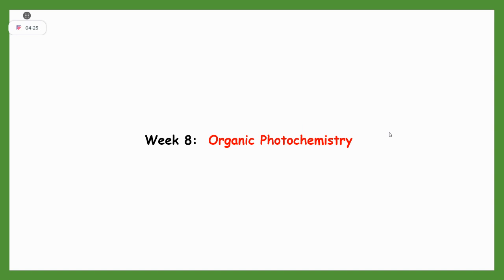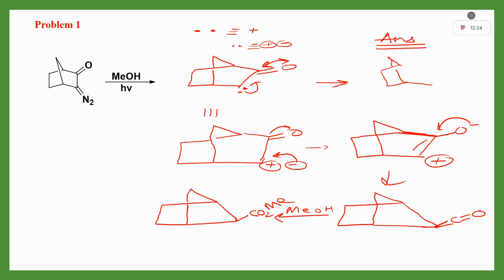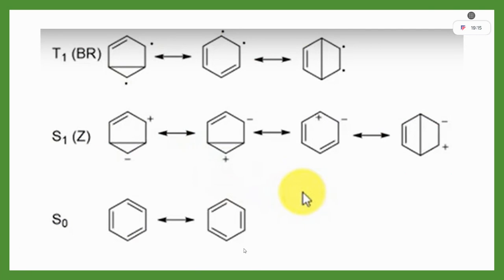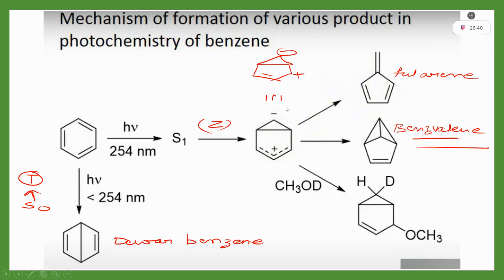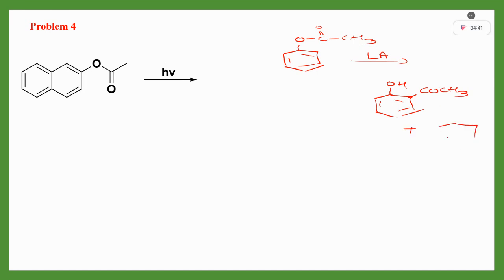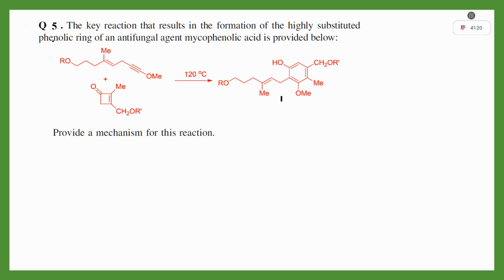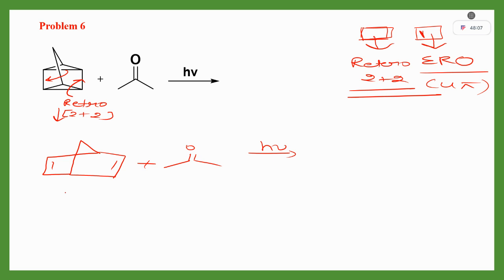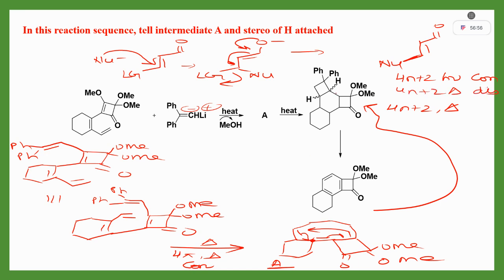Week 8 photochemistry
In this video i have given brief recap of photochemistry of aromatic compounds and singlet oxygen photochemistry and type of questions that can be asked in exams.